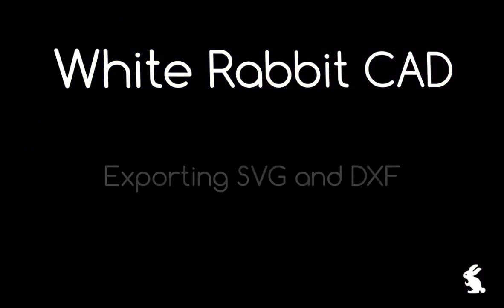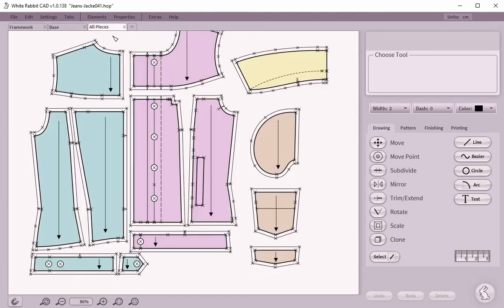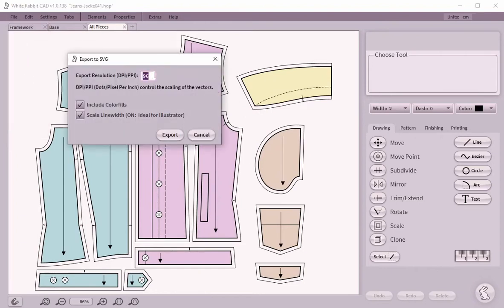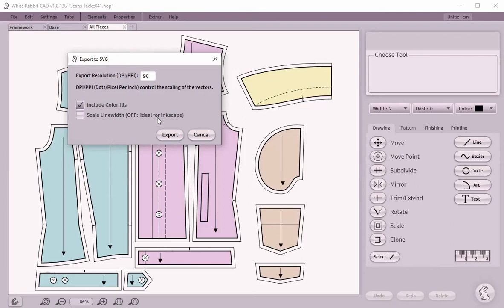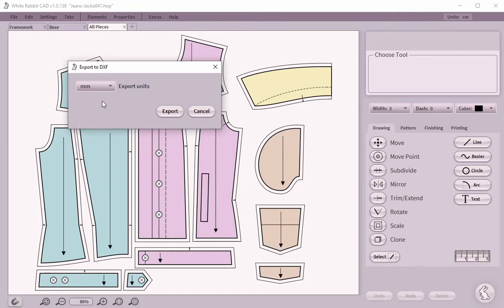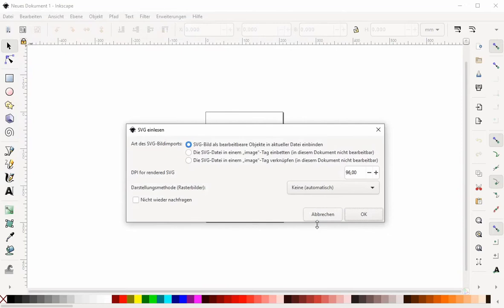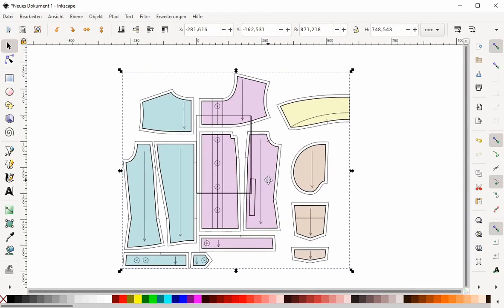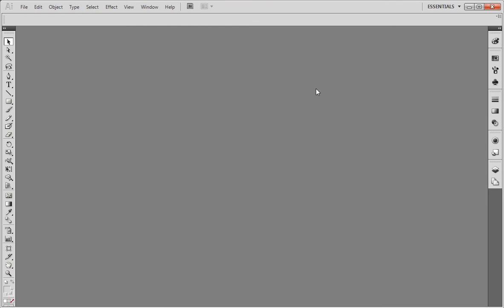White Rabbit CAD - Export to SVG and DXF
A narrated tutorial on how to export pattern pieces out of White Rabbit CAD to SVG and DXF formats.